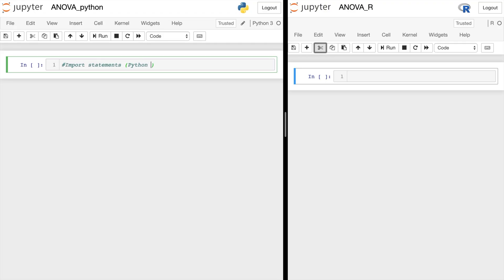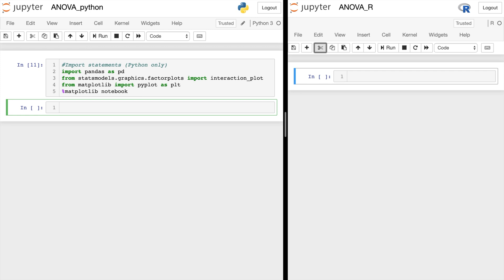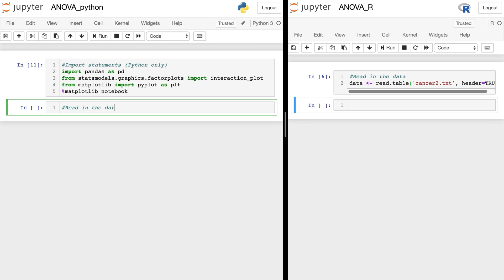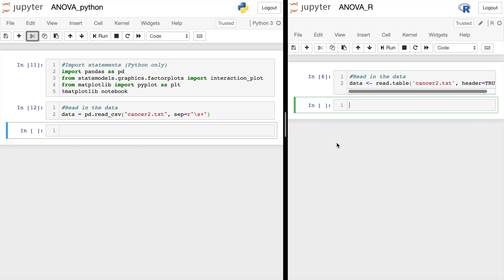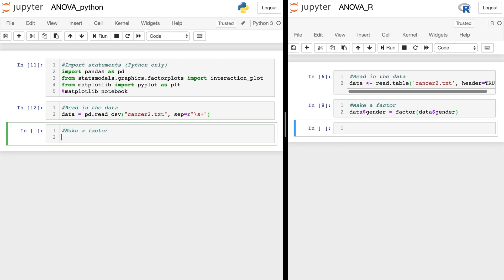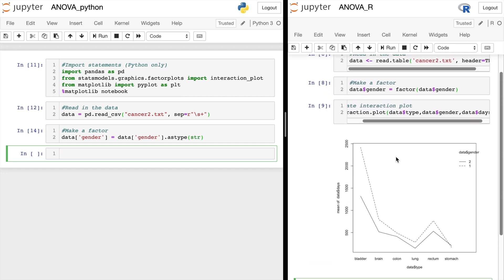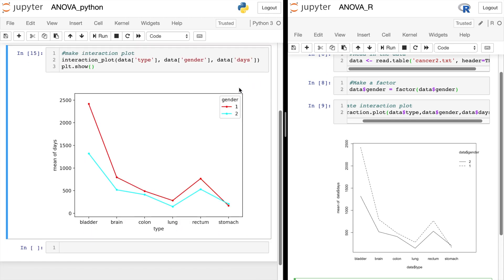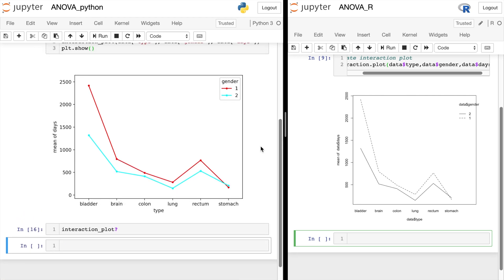R vs Python ANOVA Interaction Plot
^Downloadable code & more! ANOVA Interaction plots

First to get this to work in python we need to import a few things. So we import pandas as pd and we from statmodels.graphics.Factorplots we import interaction plots.

Now first step is to read in the data. In R we do read.table to read in the txt file I showed you at the beginning. We will put Header as TRUE so that it uses the first line as a header.

In python we will read it in using pandas dot read_csv we will use a regular expression to operate by space so slash s plus.

And here is what the data looks like in python. Let me go back over here to R to show you what the data looks like in R as well. And lets delete those now that we have seen that it read the data in correctly for both languages.

Now before we continue by making sure the gender is a factor. In R we will just resign the column using the factor function.

In Python we will use the dot as type string to make sure it uses the values in gender as a category and not a numerical value.

Now we are read for the interaction plots. In R we do interaction dot plot In this example we will do type first, then second comes the numerical score value, in this case days, and last is our other categorial variable, so gender.

And there is the plot in R. It defaults to this black and white, with a legend.

In Python we do interaction underscore plot. The order in python is a bit different than R. We will put our categories both first and then the numerical days at the end. So type, gender, and lastly days.

And there is the interaction plot between Type and gender in python. This defaults to red and blue with a legend as well.

In python there are a lot of customizations you can do to this plot. Let’s take a look at those by bringing up the documentation. So interaction_plot ? . You can change line style and colors. If you want… and I may or my not have done this for fun before, you can make it look exactly like R’s default interaction plot output.

So there you have it that is how you can create Analysis of Variance Interaction plots in both Python and R. Explosion at beginning is from the Mask of Zorro.